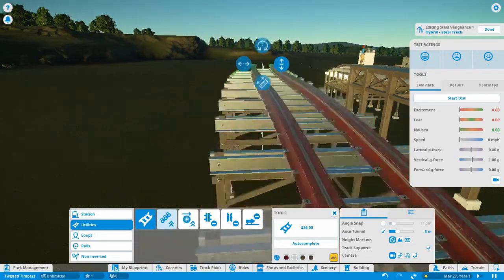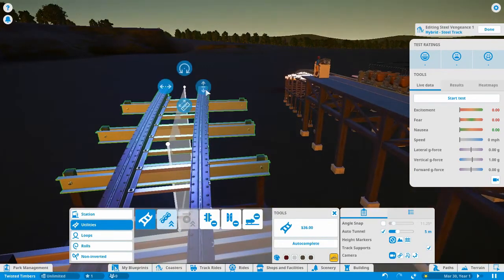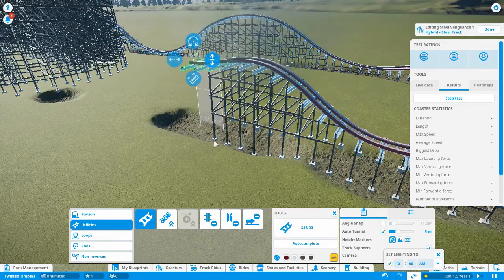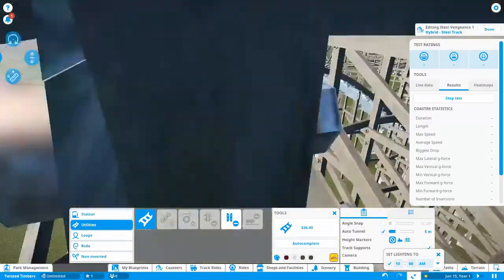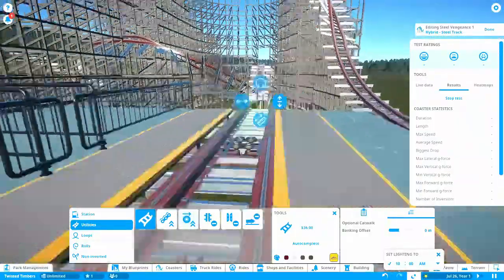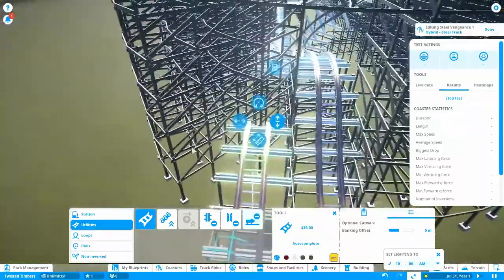Twisted Timbers - Part 1 - (The Layout)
Thank you all for taking the time to watch my video and I hope you enjoyed!

If you like the stuff I’m putting up in my workshop you can find me feel free to follow me there to get notifications on new builds that I release.

Lastly, be on the lookout for a new Planet Coaster community coming in September. The “Observatory” will be a community that will be looking for quality rather than quantity.  A ranking system of some kind will be used for submissions and our plan is to eventually have our own website. September 1st is our official launch with our own youtube page and discord so be on the lookout.